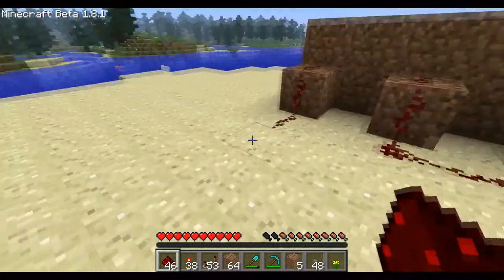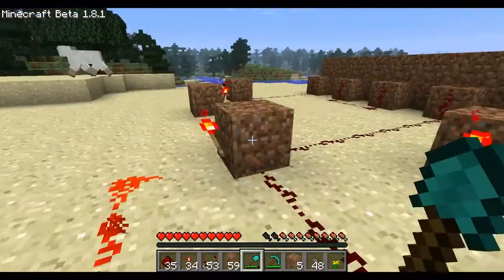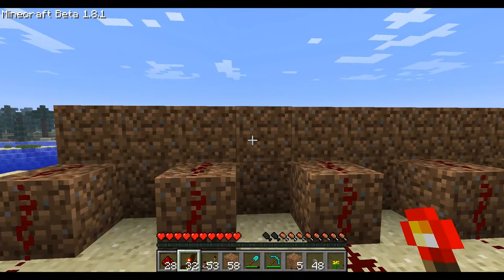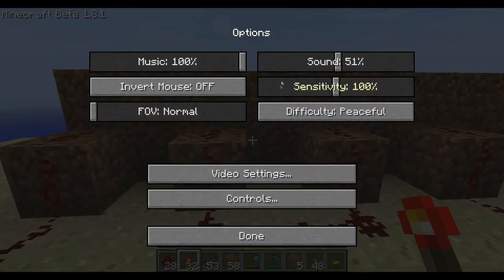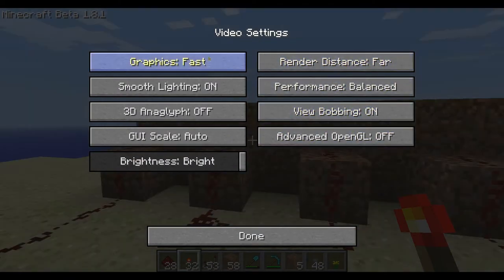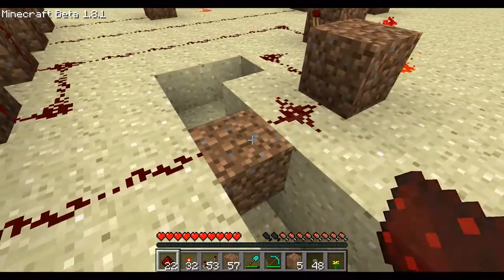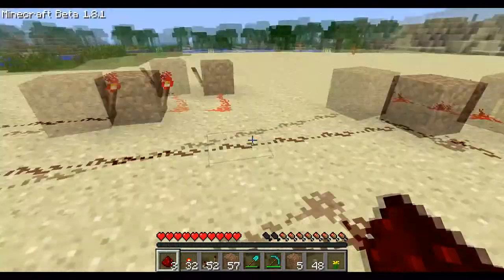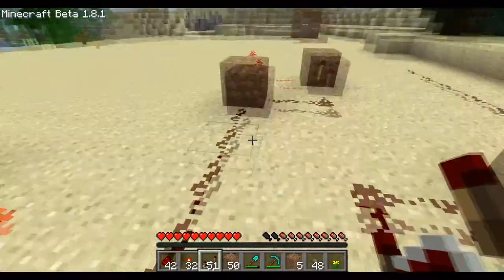minecraft redstone tutorial-combination lock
a in depth tutorial on how to build a combination lock mad by BeN0Lf